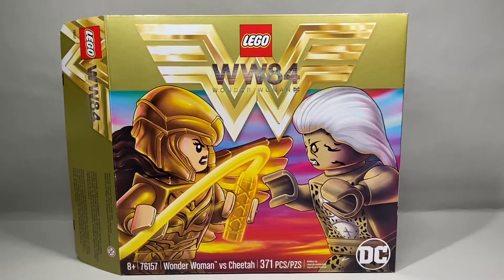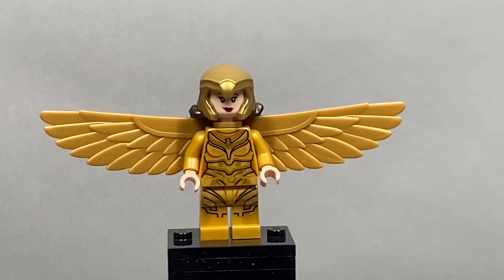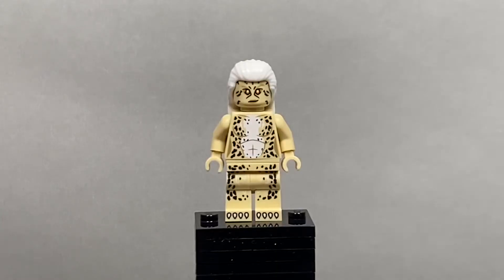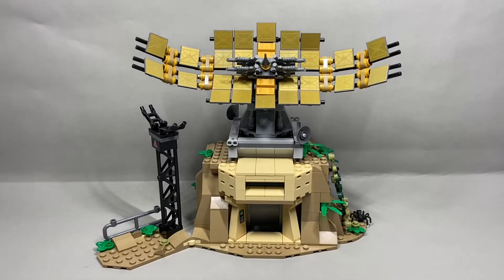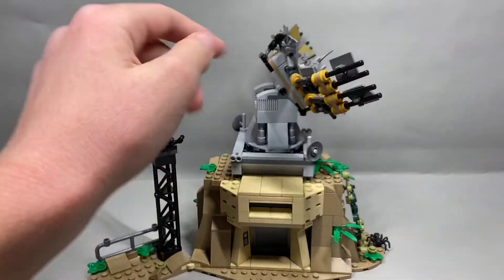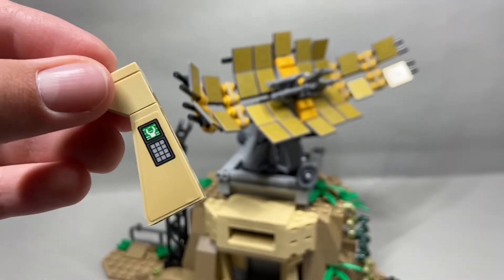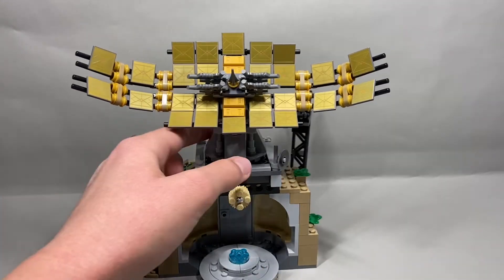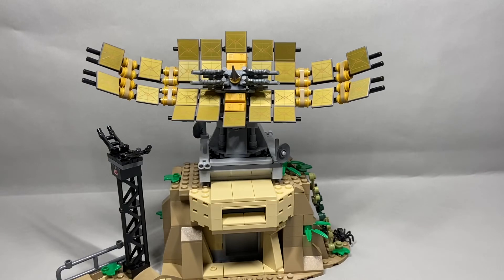Wonder Woman 1984 set review